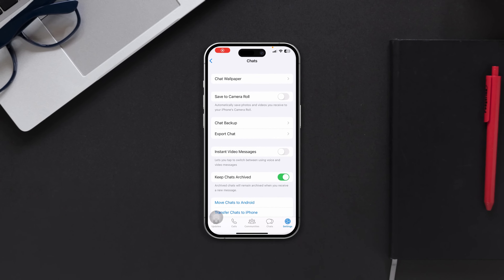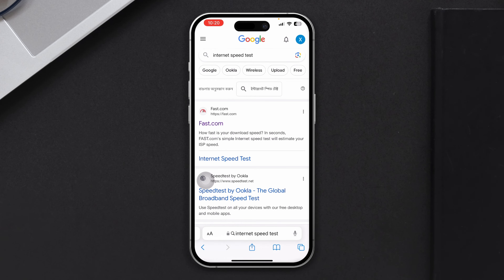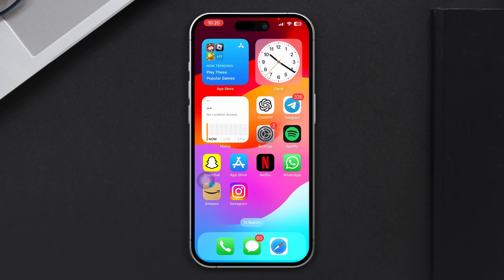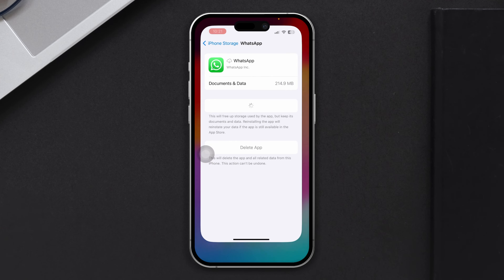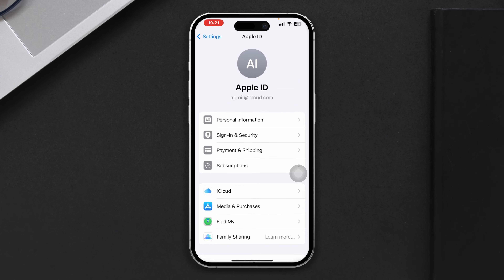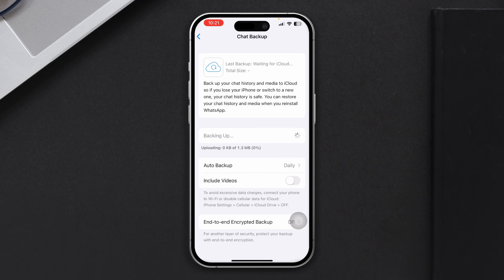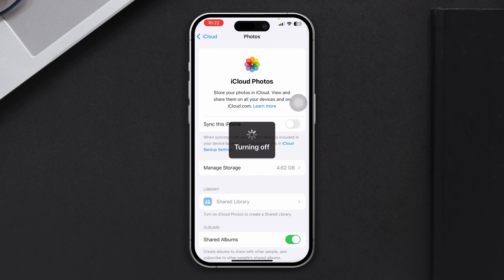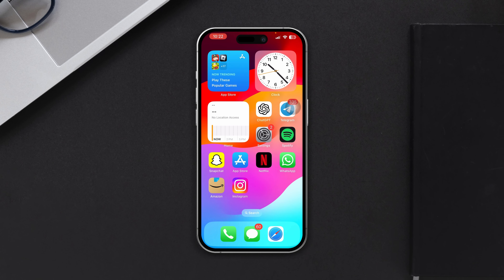Solve WhatsApp Chat Backup Problem on iPhone | Quick Fixes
🚫 Is your WhatsApp chat backup stuck on loading, or are you experiencing the frustrating "WhatsApp can't complete backup" issue on your iPhone fater IOS 17? Don't worry, we've got the solutions you need!

🔧 In this video, we'll walk you through the steps to resolve WhatsApp backup problems on your iPhone. Whether you're facing "WhatsApp Stuck on Backing Up on iPhone" or "Can’t Complete WhatsApp Backup iPhone" errors, our easy-to-follow guide will help you get your chats safely backed up in no time.

📥 Watch this video now to discover the tips and tricks to overcome iPhone WhatsApp backup issues. Say goodbye to the stress of lost chats and ensure your precious conversations are securely backed up.

We're here to help you keep your chats safe and sound!